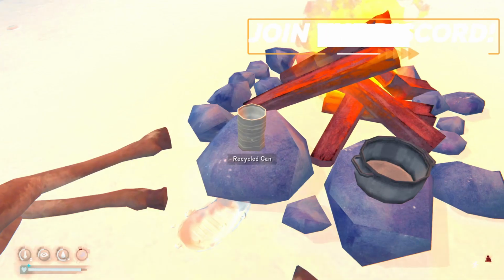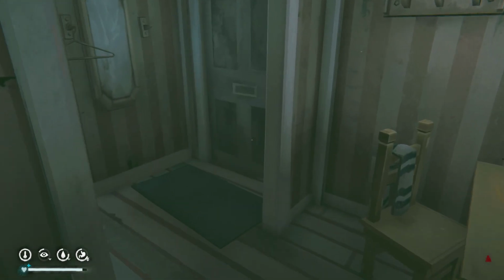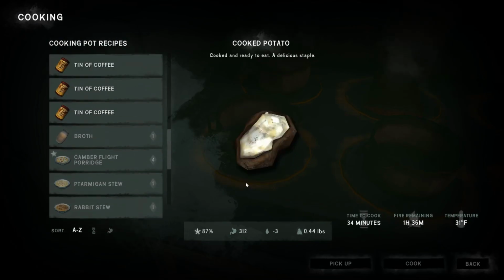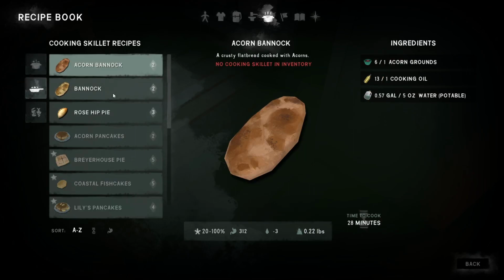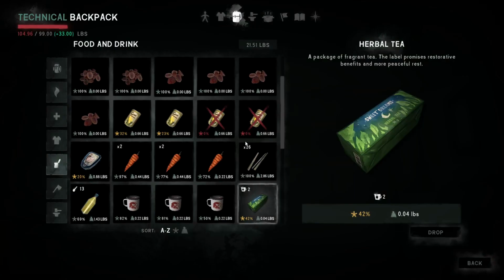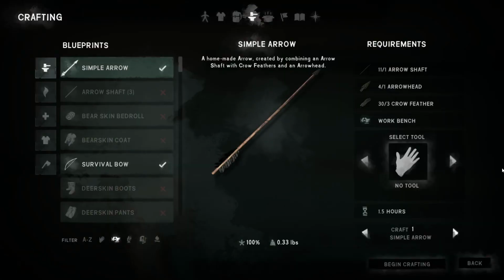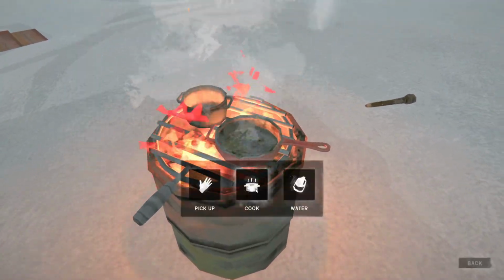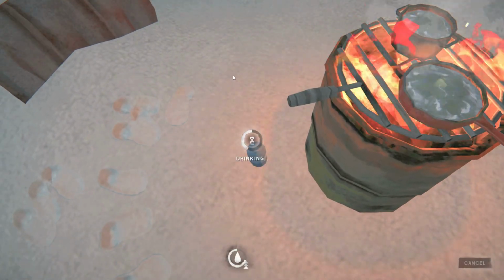The Long Dark EP88 TFTFT Gathering Supplies in Milton!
Time to hunt and gather and see what we can find in Milton.
Deep along the spine of Great Bear tracks a steep mountain range that bisects the island. This is the Far Range, an imposing wall of rock that stands vigilant over Great Bear’s priceless resource riches.
Over the decades, many have tried, few have succeeded to crack open the wealth within these rocks. And mysteries abound. Dark stories told around campfires, about abandoned mines and remote airfields that hold many secrets.

Now, with the aurora blazing across the sky, is the Far Territory ready to surrender its stories? Will you survive long enough to wrest any truths from the rocky grasp of this old, dark territory?
A mysterious Geo-Magnetic storm has destroyed all types of electronics and power grids and you are left to survive with what you can find and craft. The weather is harsh and wildlife can be very unpredictable. Aurora's often blanket the sky at night causing the worlds electronic machines to spring to life and make various wildlife even more dangerous.